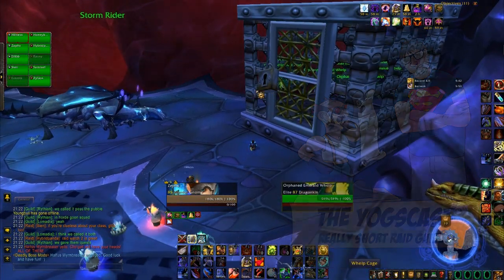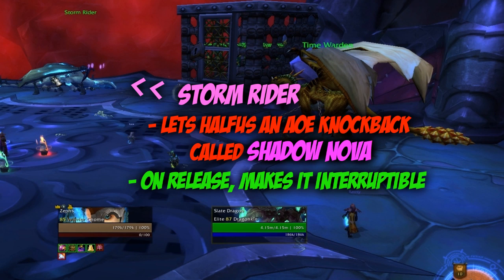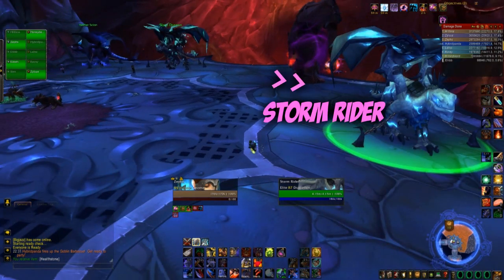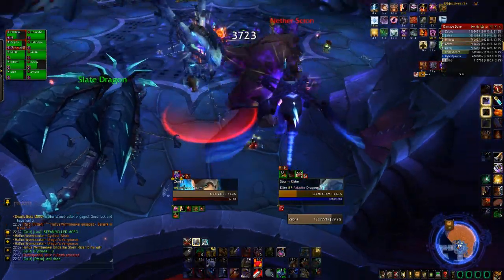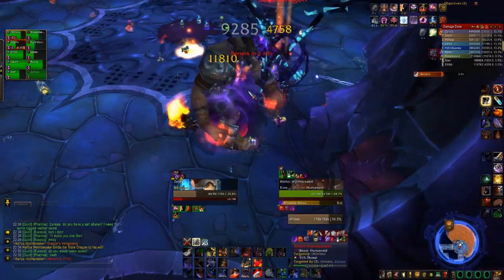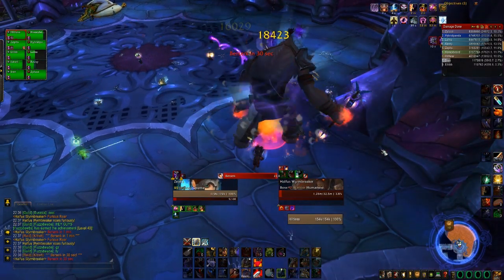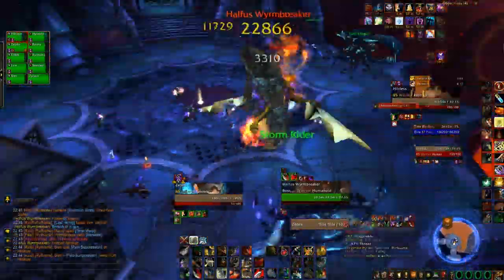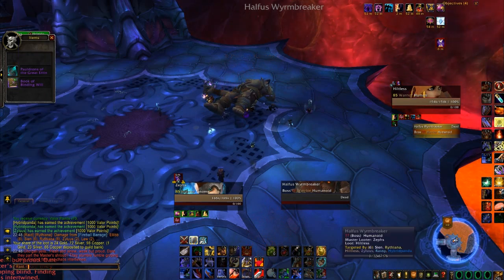How To: Halfus Wyrmbreaker - Bastion of Twilight 10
A helpful and detailed guide for killing Halfus in Bastion of Twilight!